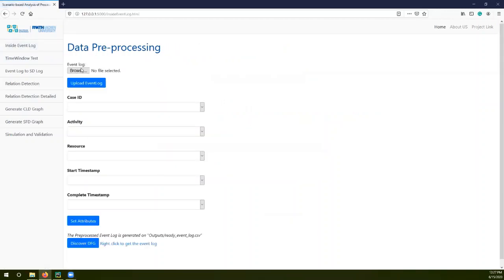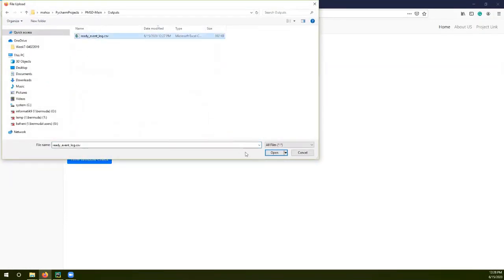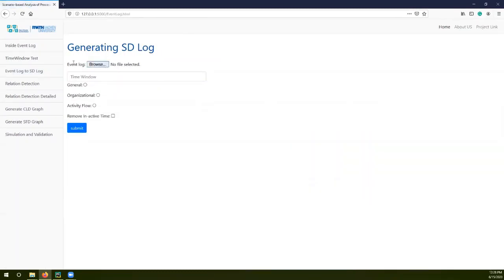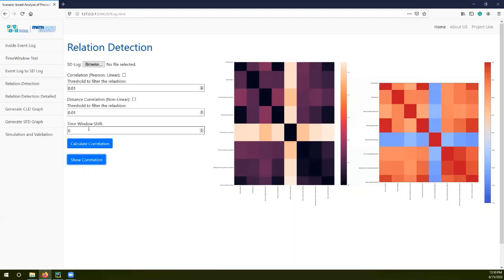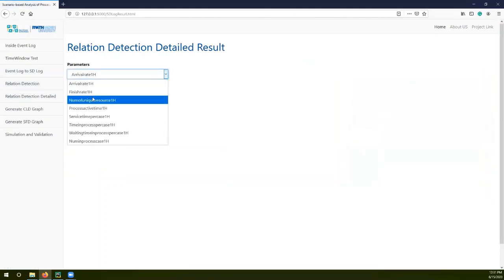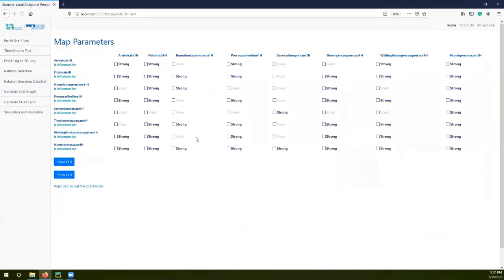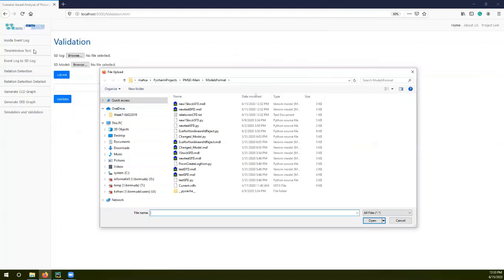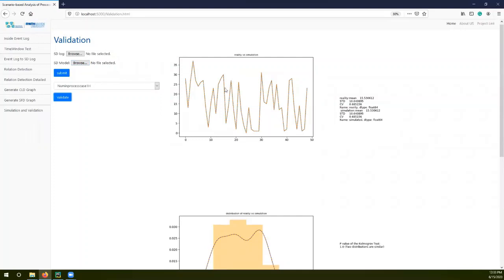PMSD: Data-Driven Simulation Using System Dynamics and Process Mining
by Mahsa Pourbafrani and Wil van der Aalst.

Abstract:
Process mining extends far beyond process discovery and conformance checking, and also provides techniques for bottleneck analysis and organizational mining. However, these techniques are mostly backward-looking. PMSD is a web application tool that supports forward-looking simulation techniques. It transforms the event data and process mining results into a simulation model which can be executed and validated. PMSD includes log transformation, time window selection, relation detection, interactive model generation, simulating and validating the models in the form of system dynamics, i.e., a technique for an aggregated simulation. The results of the modules are visualized in the tool for a better interpretation.